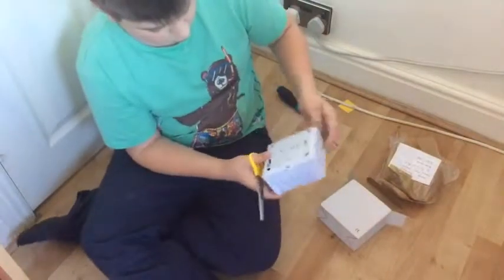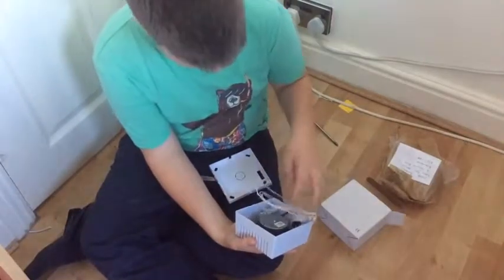Burglar Alarm || Elmdene extension speaker unboxing